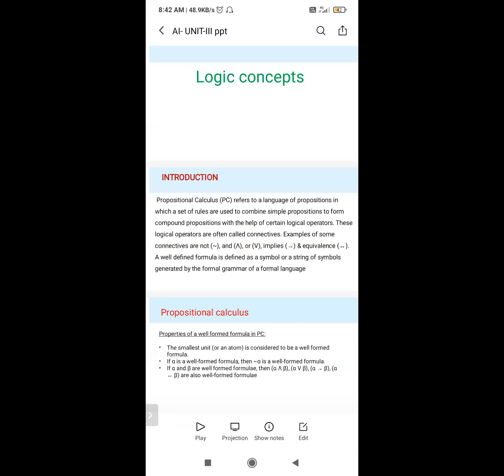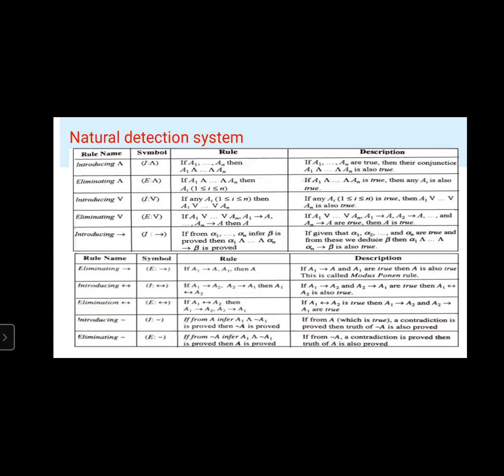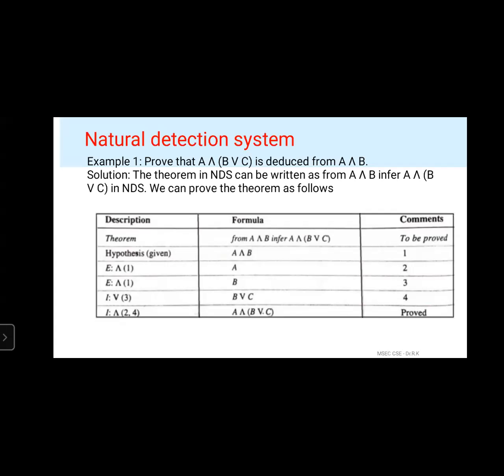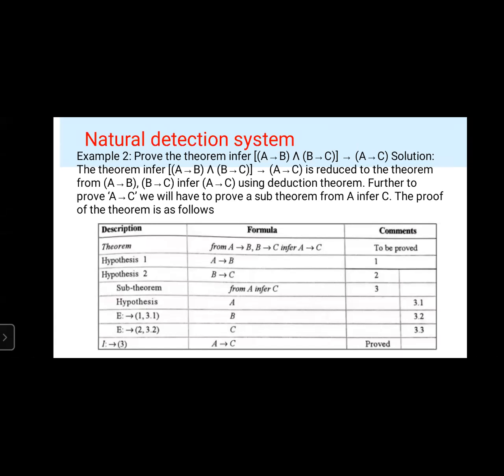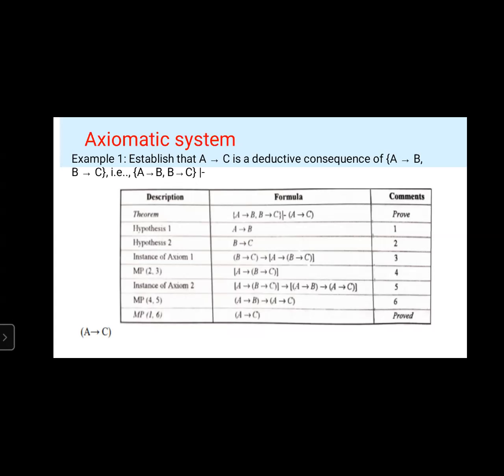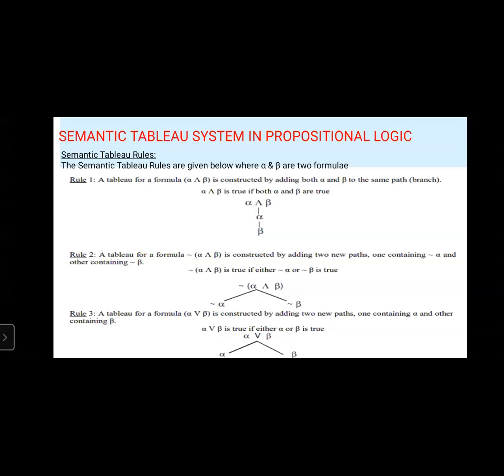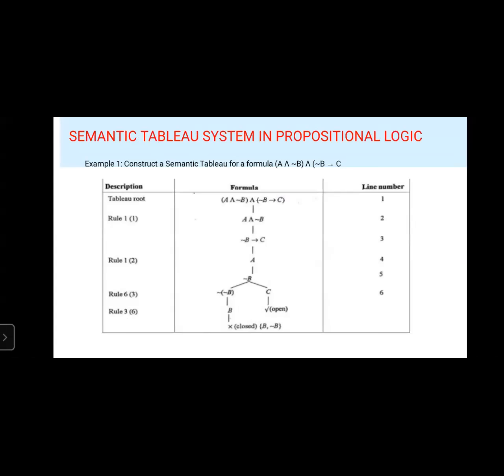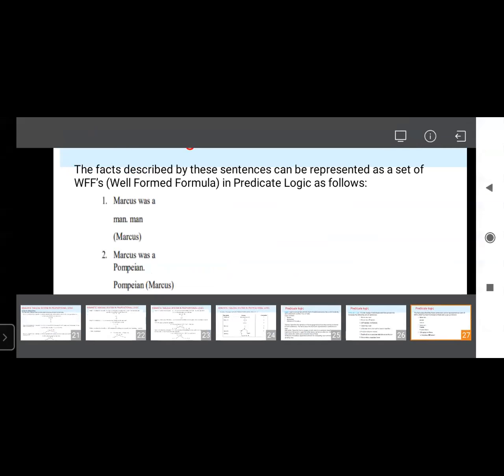AI NDS and AS(30-4-2021)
Natural Deduction System and Axiomatic System in AI